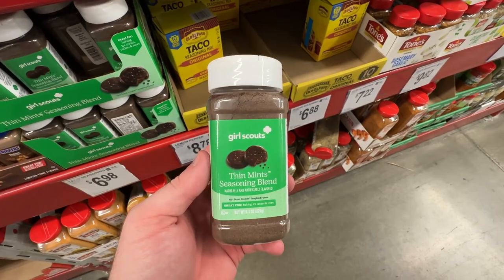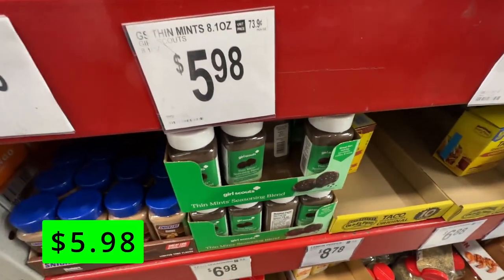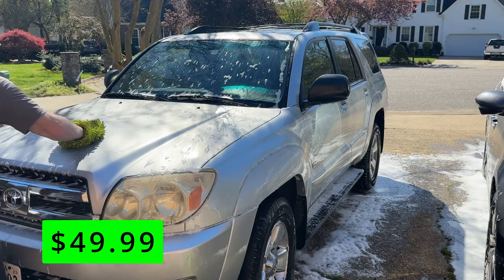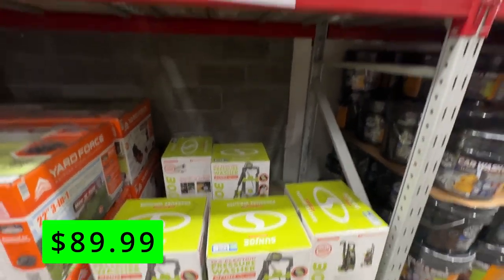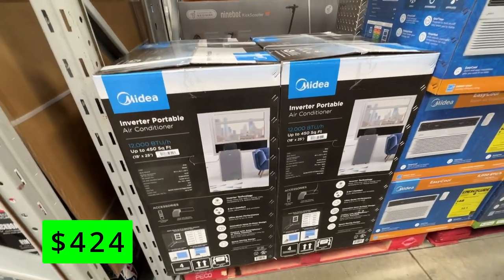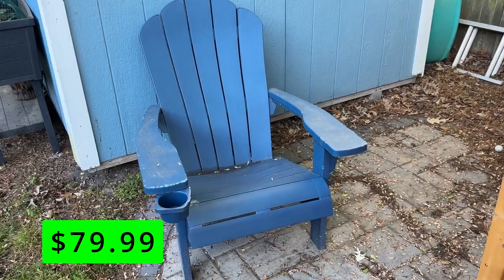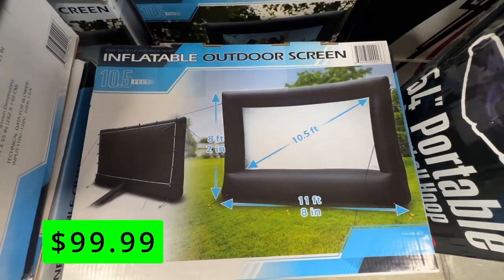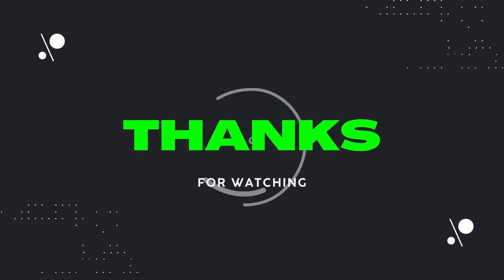Top Things You SHOULD Be Buying at Sam's Club in April 2023 | Dad Deals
Shop at Sam's Club and take advantage of the best products they have. Watch this video and see what you're missing out on at Sam's Club during their April 2023 sales event!

Dad Deals allows you to sit back, relax, and enjoy shopping at Sam's Club in April 2023 from the comfort of your home.

In this video, Dad Deals is showing you what to buy at Sam's Club and some of my favorite Sam's Club tips and hacks. This video has deals for contractors, tool enthusiasts, the family handyman, survivalists, homeowners, homesteaders, and more.

From groceries to electronics, home goods to clothing, Sam's Club has it all. Join me as I peruse the aisles, sharing my thoughts on each item and giving you an inside look at what makes Sam's Club such a great shopping destination. I hope you enjoy this April 2023 Sam's Club video!